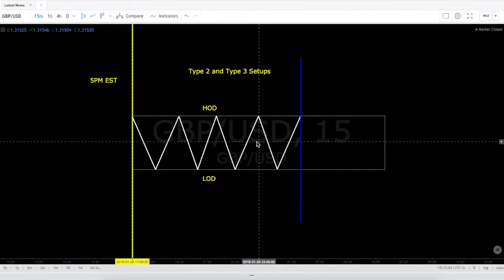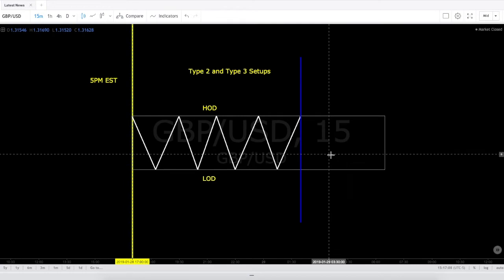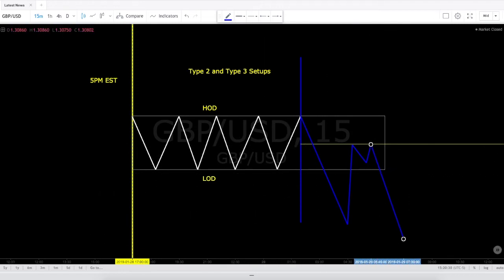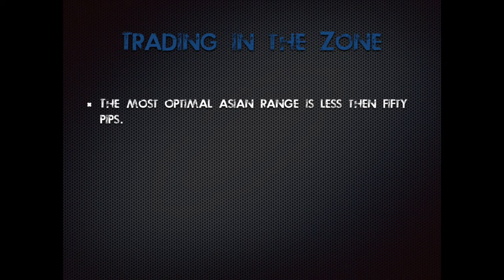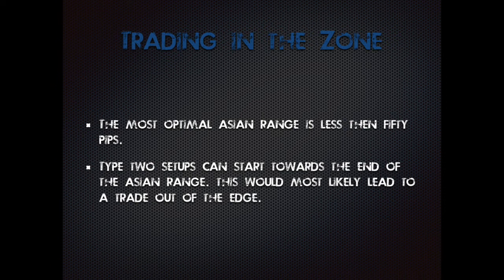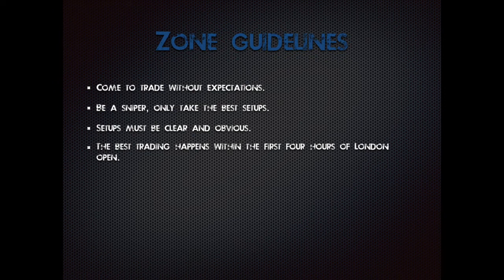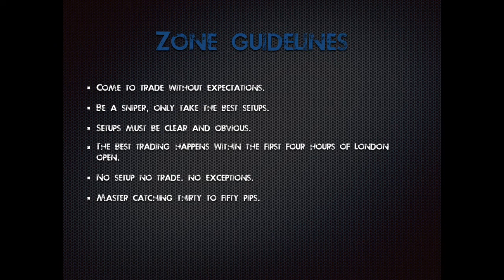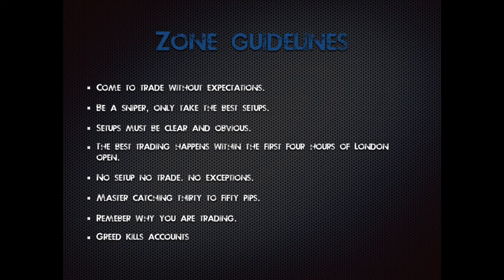What is Trading in the Zone? How to Trade with Market Makers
In this video we break down the trading zone for type 2 and type 3 setups, so you can trading with market makers.

Brokers